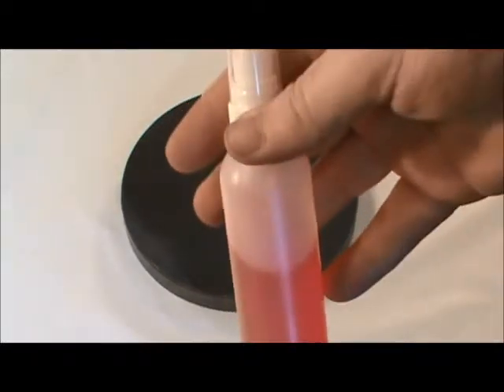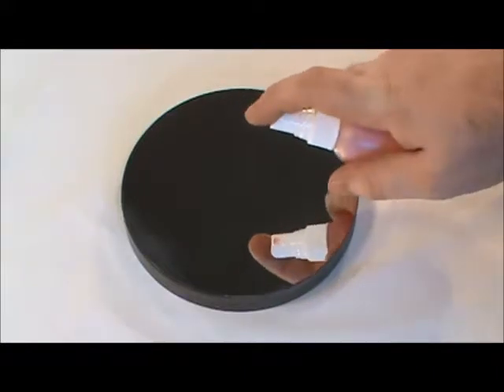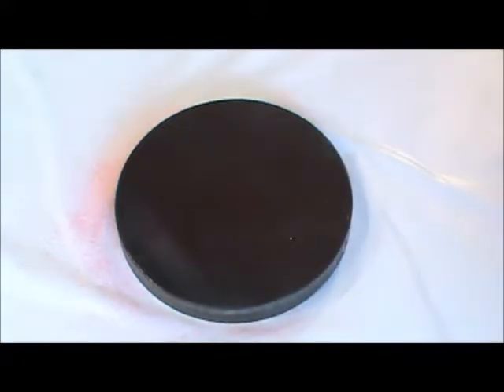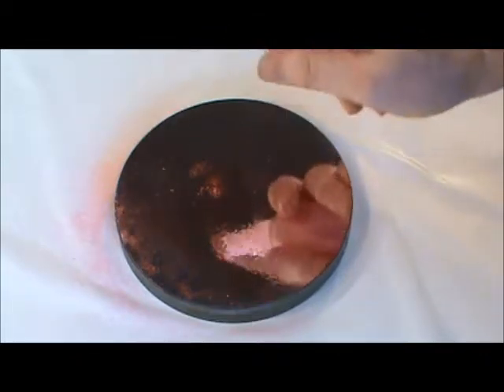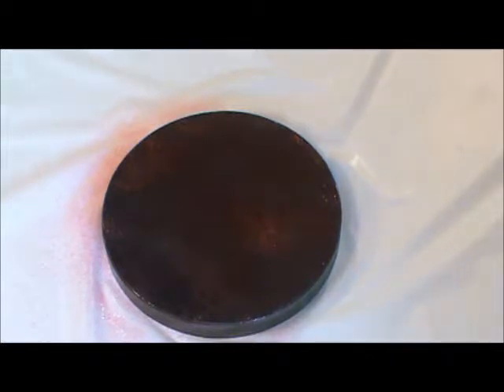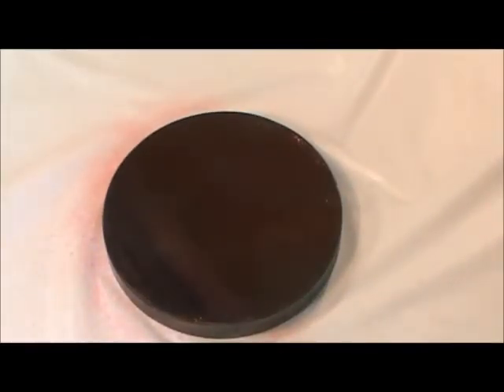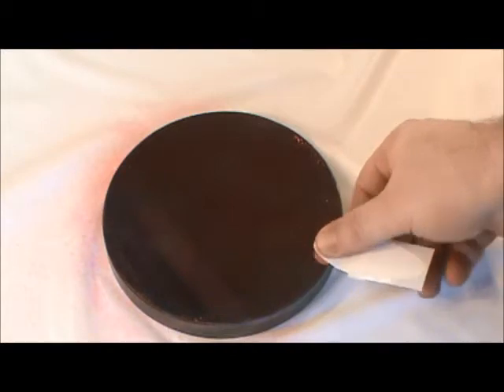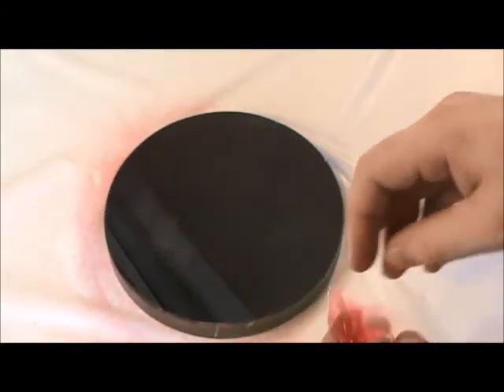Dobsonian or Newtonian Mirror Cleaning With First Contact Spray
This video details a step by step procedure to cleaning an unmounted Dob or Newt mirror with First Contact Red Spray Formula. One can also clean such mirrors in situ, however we recommend using a protective material such as our QuickMask to mask off the sides of the mirror and the mirror cell.

Dobsonian and Newtonian style mirrors (mirrors with no hole in the center) lend themselves to easy cleaning with our spray formula polymer. Small mirrors are good candidates for our SBKS-Small Sprayer Kit.  Larger mirrors (~18" and up) can utilized our SBKT-Trigger Sprayer Kit.

Mirrors have a highly sensitive surface and can be damaged or easily smudged with traditional cleaning methods. Our polymer formulas offer a no touch cleaning method to help maximize the longevity and performance of your optics.